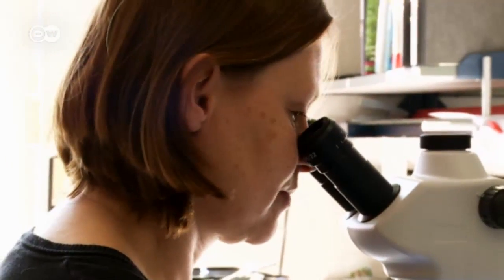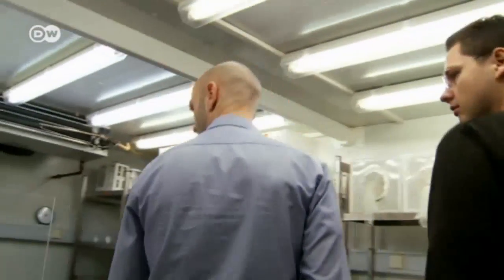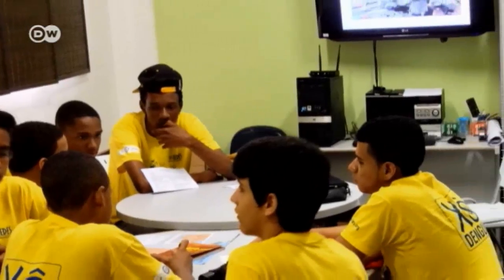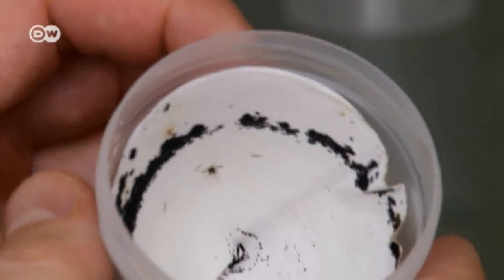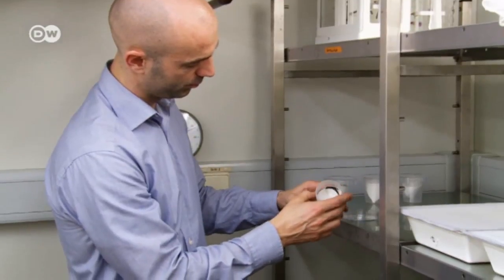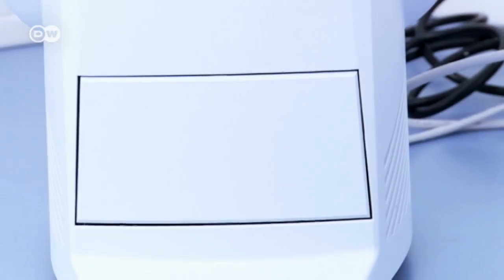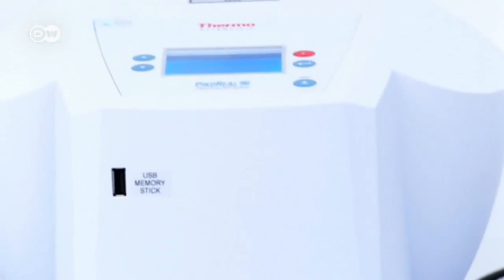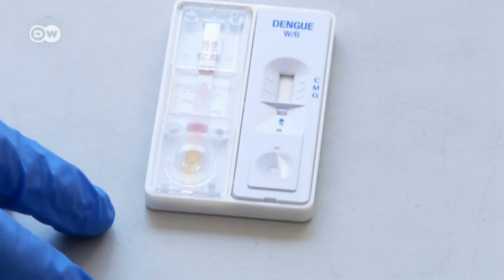Fighting Dengue Fever | Tomorrow Today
An infectious and often fatal disease is spreading - dengue fever. It is caused by a virus transmitted by certain species of mosquito. So far there is no effective vaccine against the disease. Researchers at the Bernhard Nocht Institute of Tropical Medicine in Hamburg are looking for ways of identifying and combating the pathogen-carrying mosquito species.
They are collaborating with scientists in Brazil. The country, which is hosting the 2014 soccer World Cup and the 2016 Olympics, is a high dengue risk area and wants to find ways of keeping infections down.